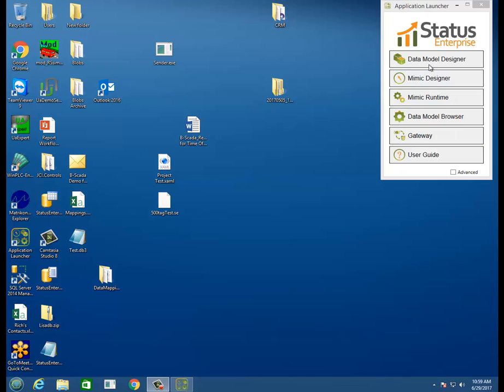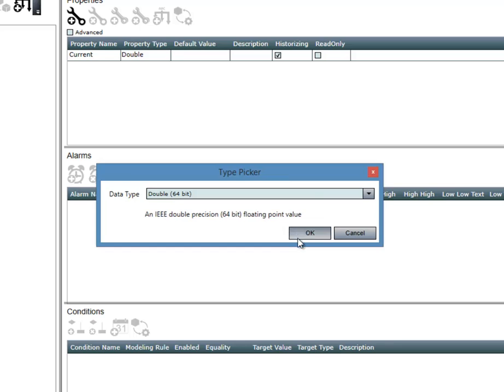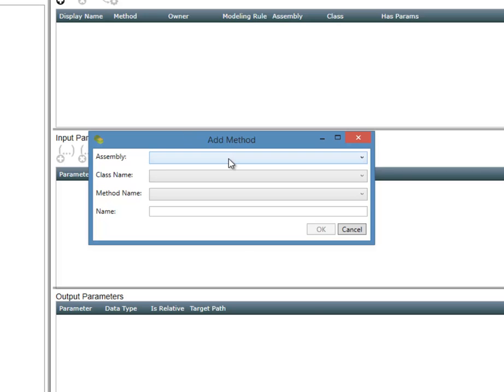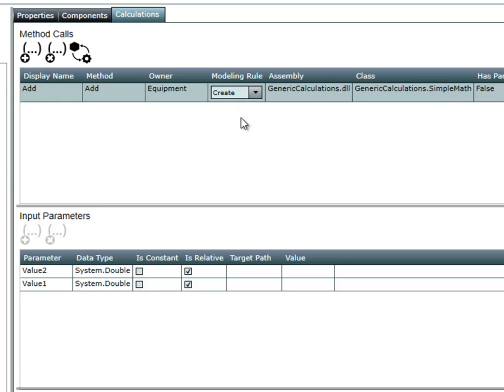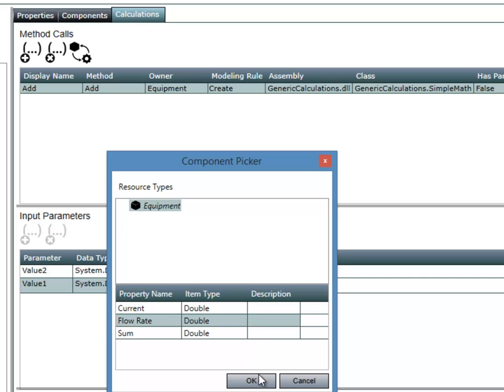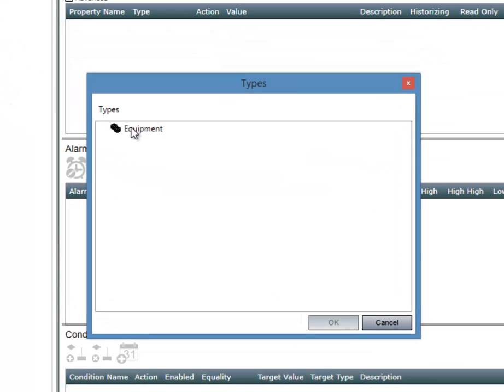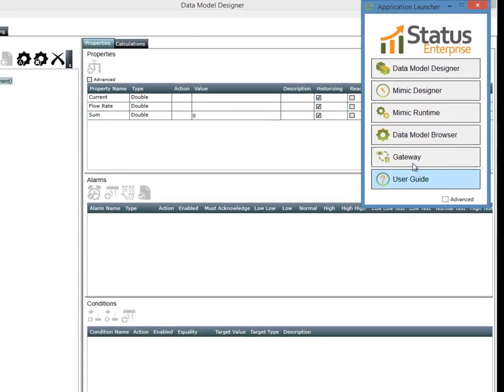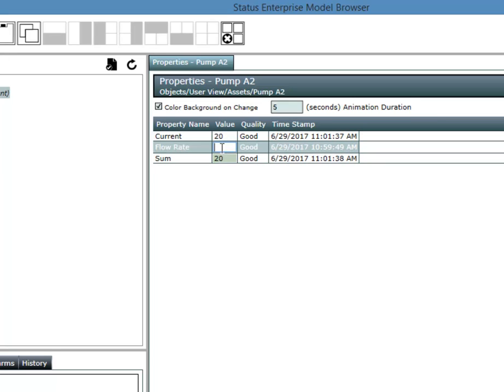Creating and Configuring Calculations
This video details the creation and use of calculations in the Status Data Model Designer